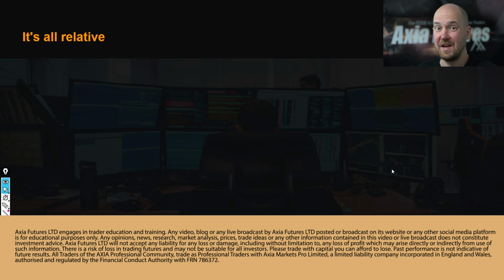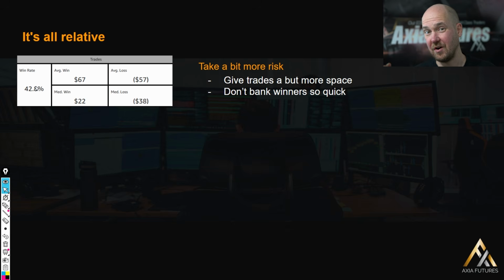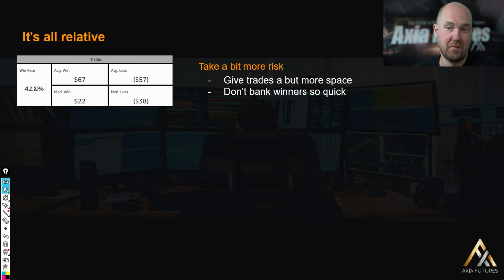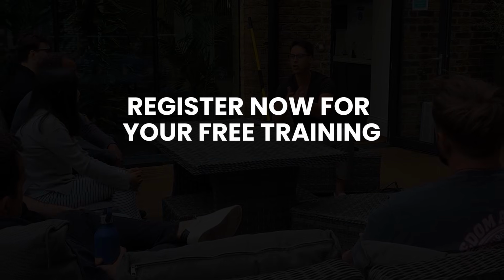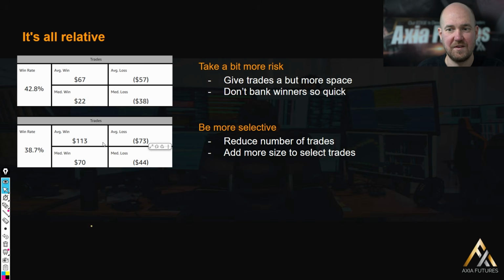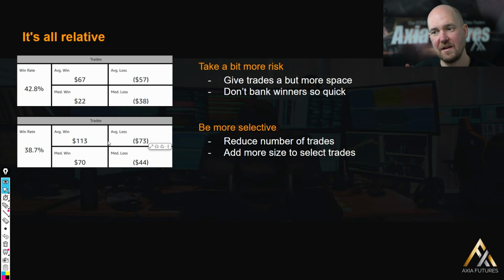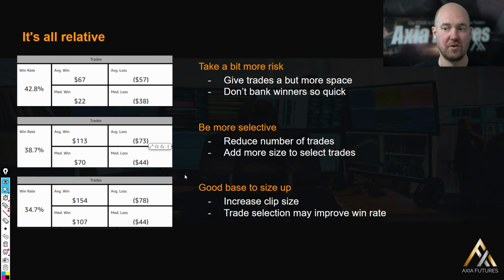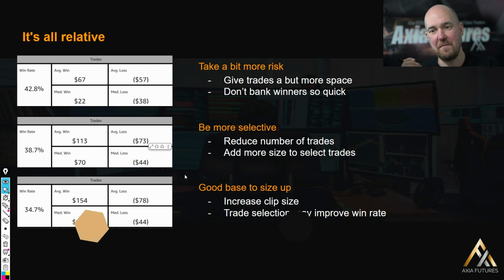How To Make Your Trading Losses Smaller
Many traders become obsessed with reducing losses, tightening stops, and cutting risk. But what if that’s not actually the problem?

In this video, Richard breaks down a real trader performance review to demonstrate why making losses smaller isn’t always about losing less. Using actual trading statistics and performance data, he explains how improving trade management, increasing average winners, and becoming more selective can dramatically improve overall results.

You’ll learn why average win versus average loss matters more than most traders realise, how professional traders evaluate risk relative to reward, and why focusing solely on reducing losses can sometimes hold back your progress.

Richard also shows how trader development often comes from improving the quality of winning trades rather than simply avoiding losing ones, and how small changes in trade selection, risk allocation, and execution can create meaningful improvements in performance over time.

If you’ve ever wondered why your trading results aren’t improving despite working hard on risk management, this video offers a different perspective on what actually drives long-term profitability.